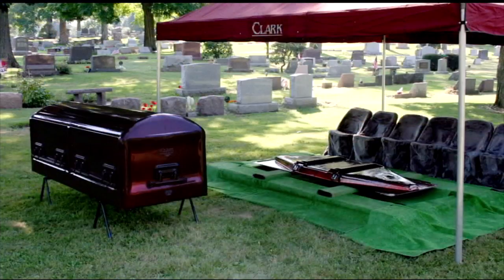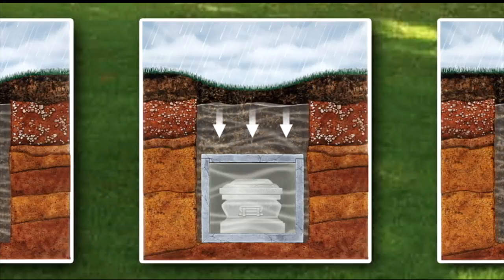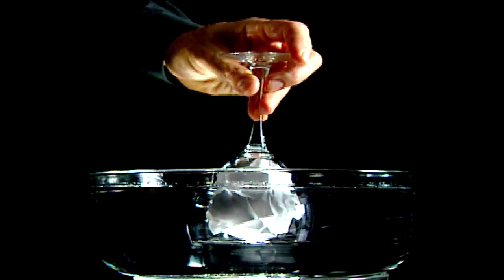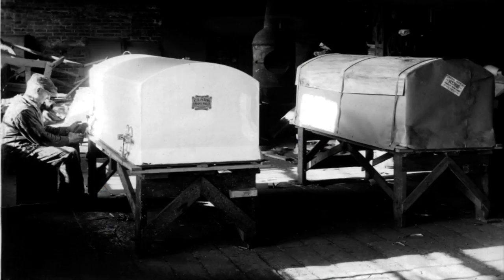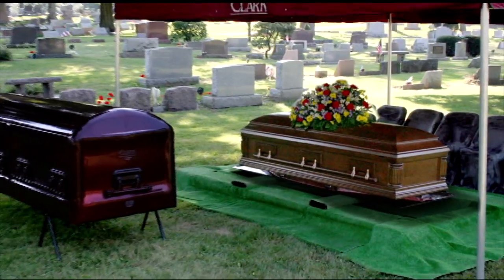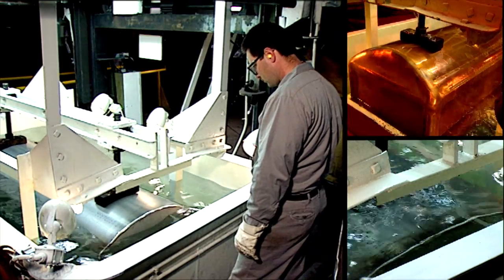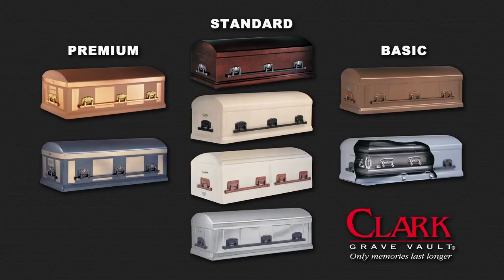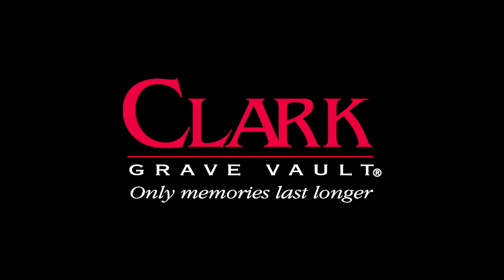Clark Grave Vault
Why you should choose a Clark Grave Vault for your loved ones and yourself.